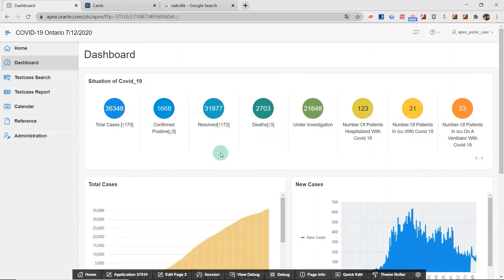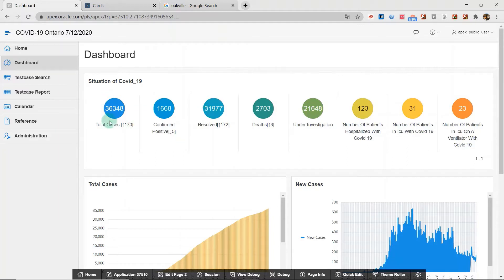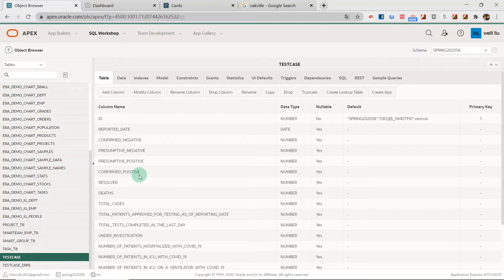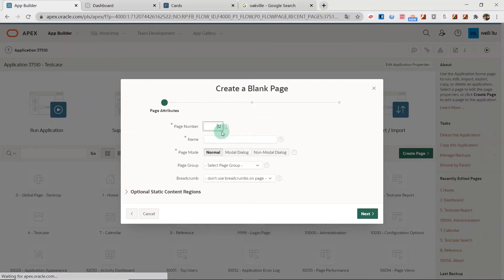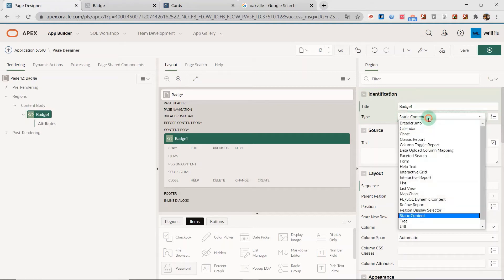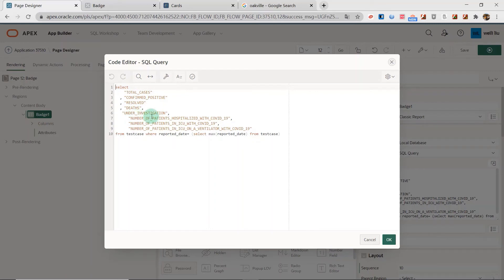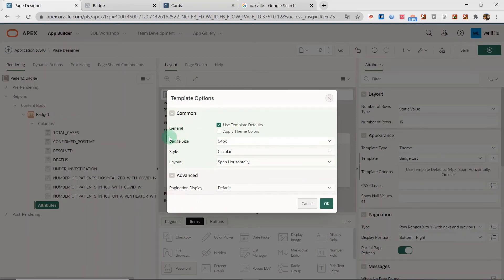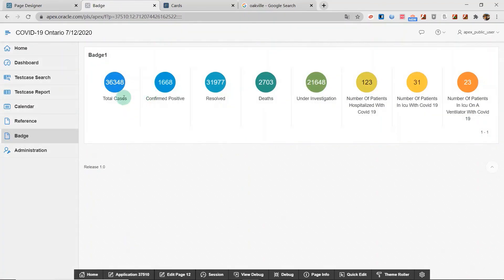How to create Badge List in Oracle APEX(1)--Classic Reports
Badge list are useful for presenting a variety of information in small circle or grid and can be heavily customized. They can be displayed in two styles, with circle or grid, and you can control the layout. With Universal Theme, you can style both Lists or Classic Reports regions to appear as badge list by setting the appropriate template.
For Classic Reports, set Badge List as the Report Template.
For Lists, set Badge List as the List Template.